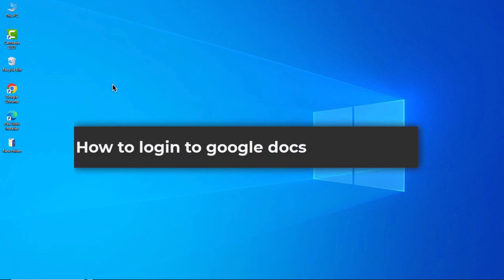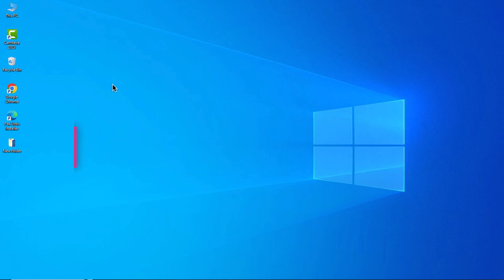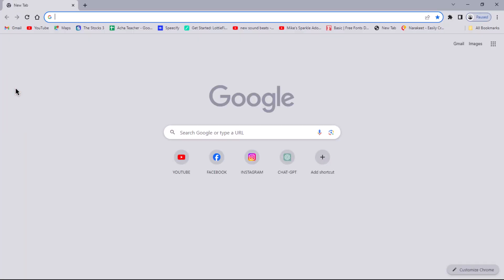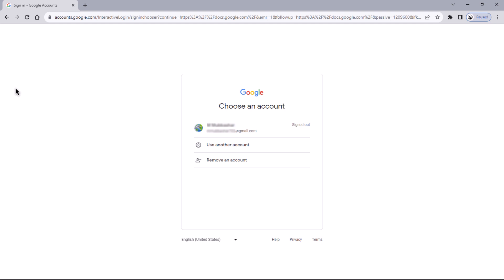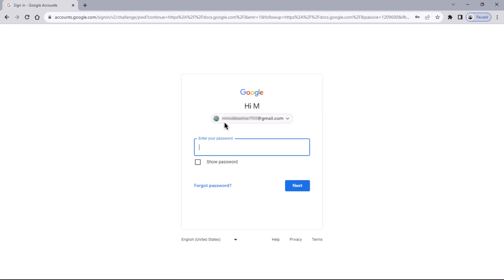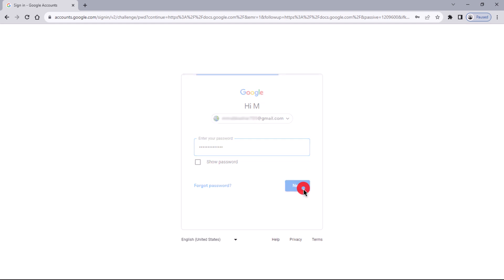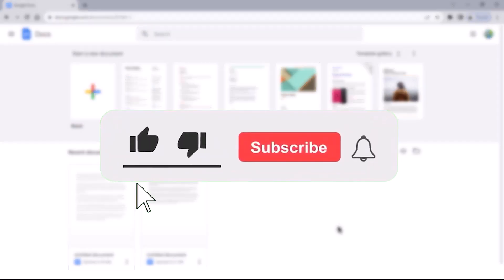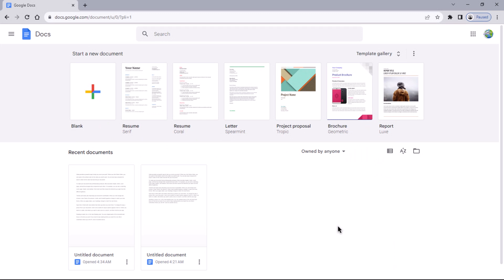How to Login to Google Docs (How to Use Google Docs)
How to Login to Google Docs (How to Use Google Docs). In this tutorial, you will learn how to login to Google Docs.